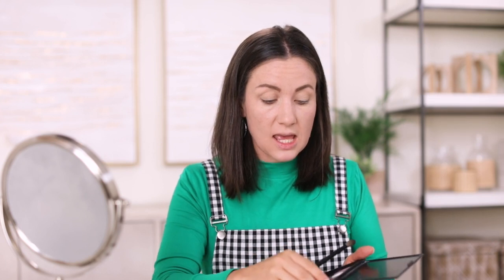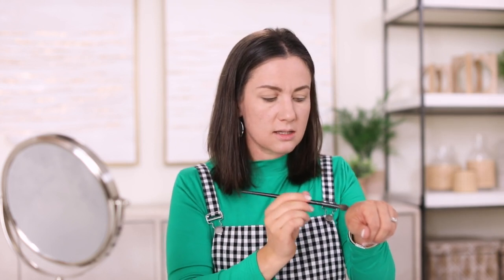Green & “Brown” Fall Makeup: Type 4 Heaven Sent Makeup Look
Summer is over, and the vivid colors of fall are everywhere to be seen. Let's bring some of those autumnal colors into your makeup routine. This brand new video from our DYT Type 4 Expert, Kalista will show you exactly what you need, and how to apply it.

Don't know your Type? Start your Free Dressing Your Truth Beginner’s Guide Today

Type 4, Try a "brown" eyeshadow with Kalista's green and purple makeup look.

00:36 Eyes

5:29 Cheeks

7:27 Lips

Carol Tuttle, a New York Times bestselling author of six books, with an extensive background in helping millions of people heal and create lives they love.